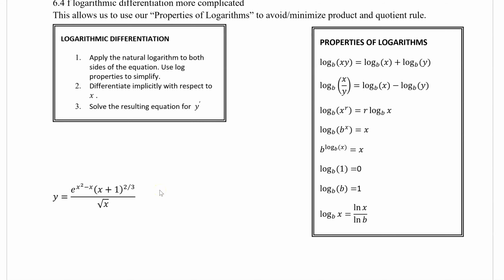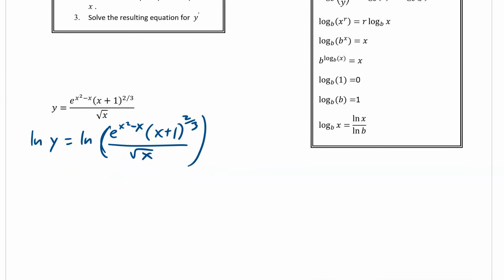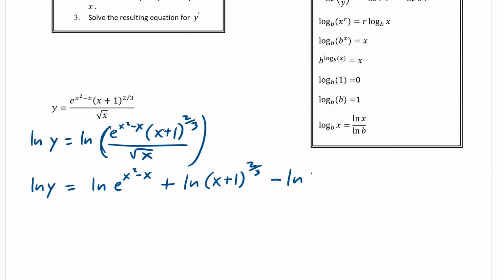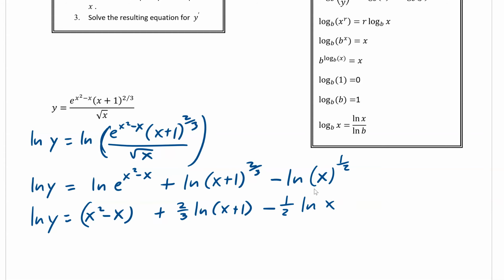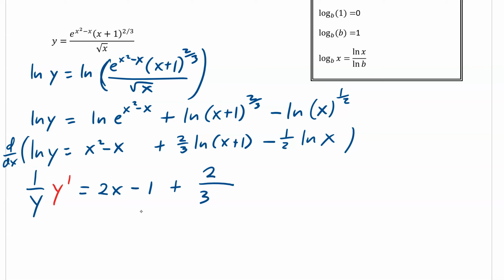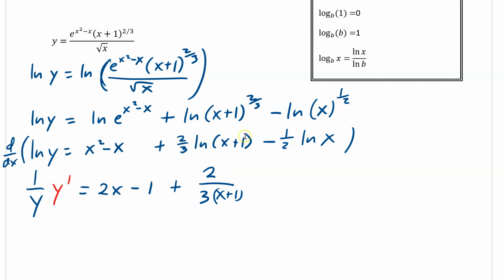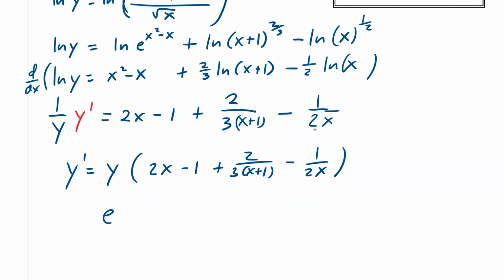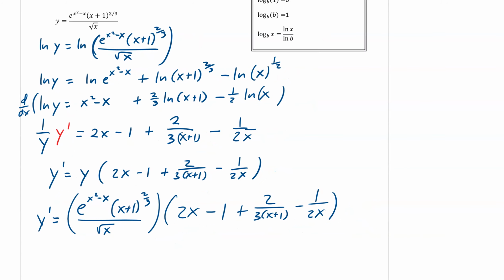6 4f logarithmic differentiation more complicated